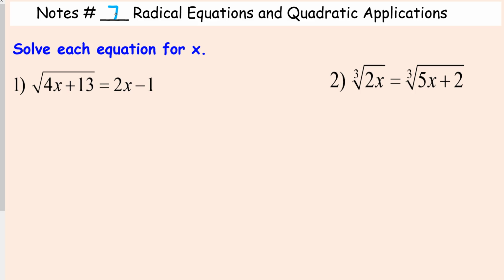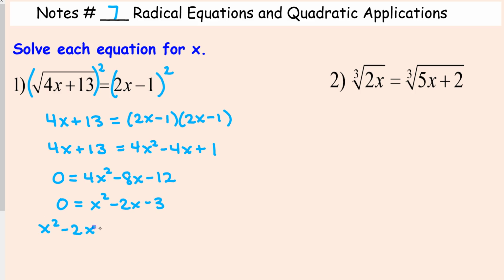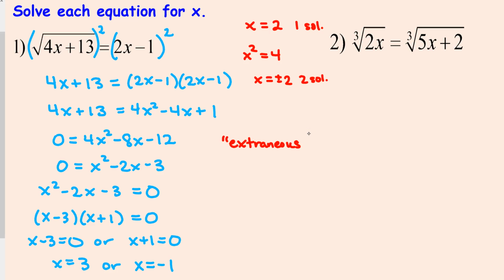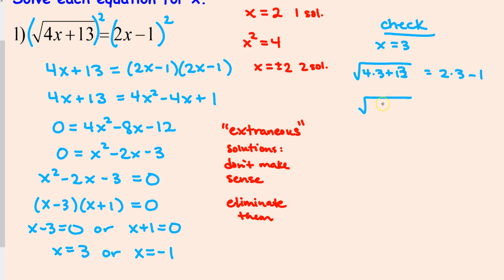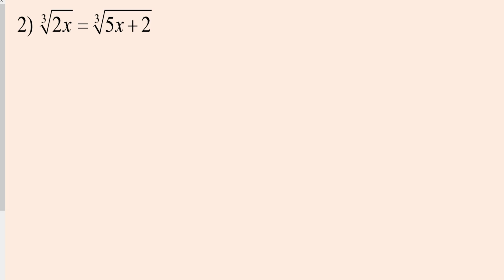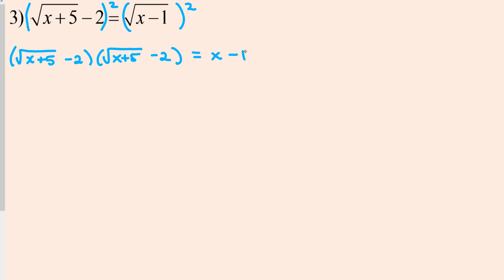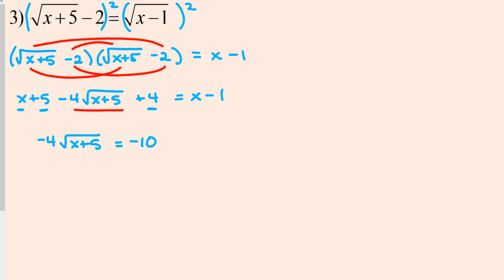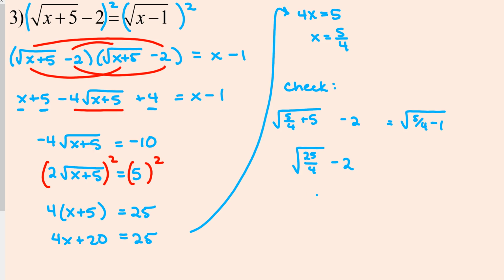PC 1 5 and 1 6 part 1